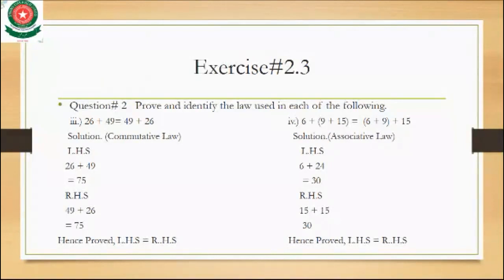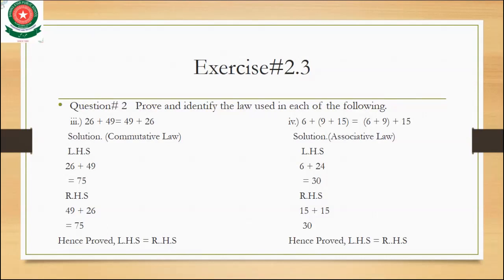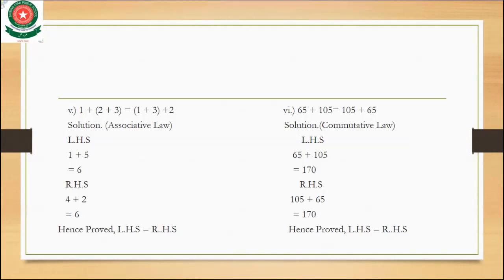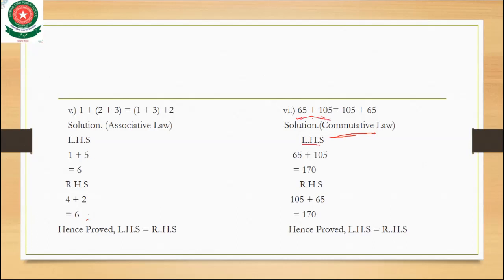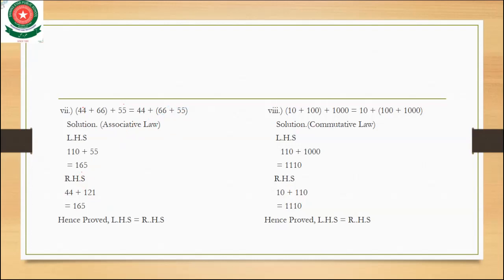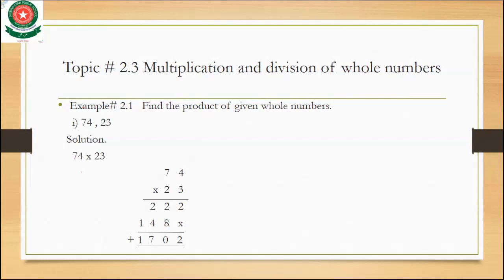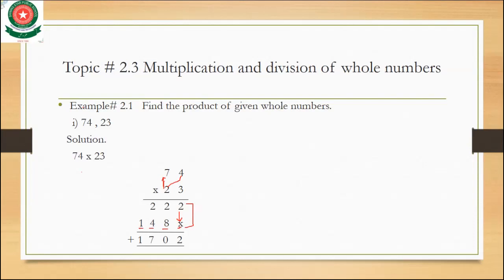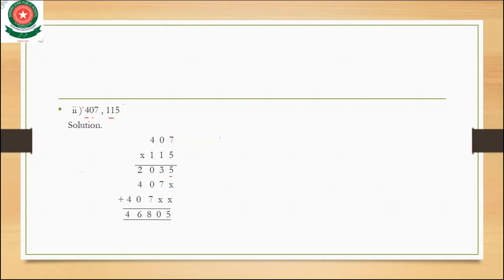6th Math Lec 9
Exercise 2.3 Question# 2     Topic 2.3 Example#1